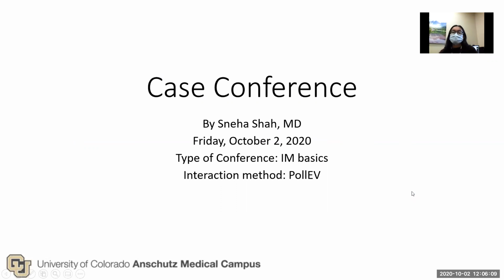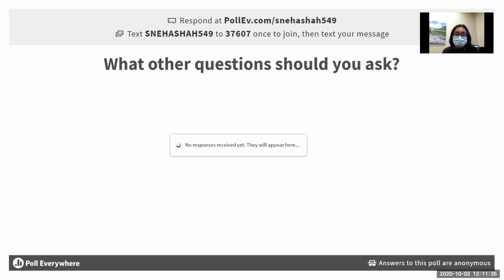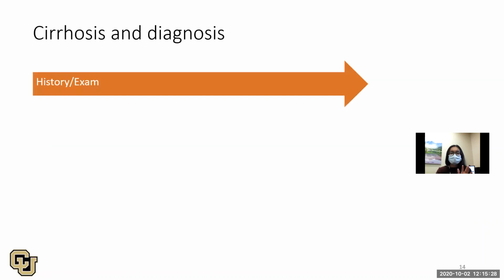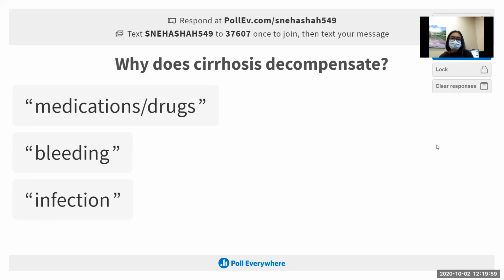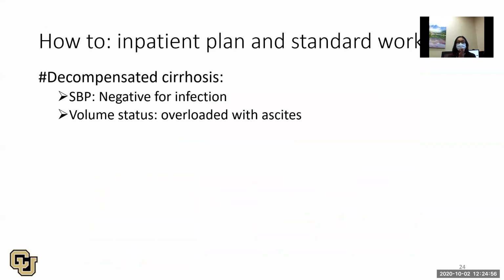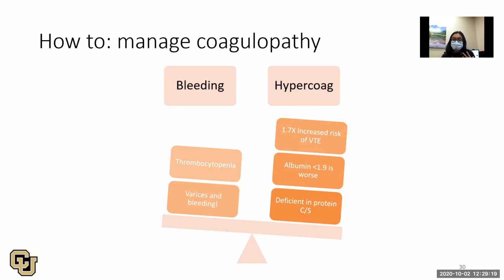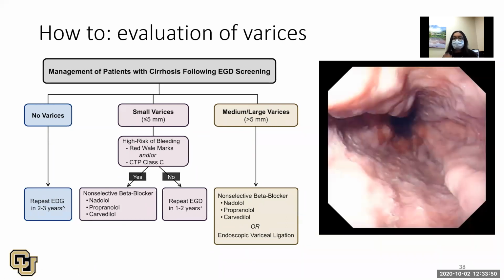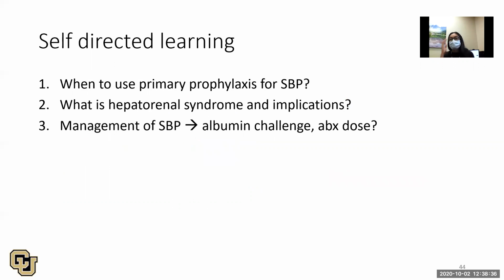Zoom at Noon Cirrhosis Case